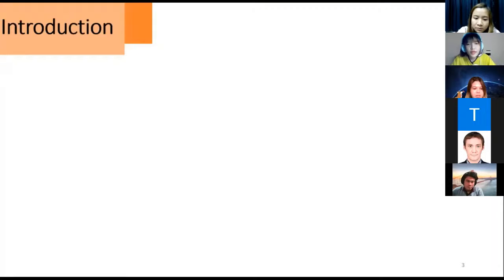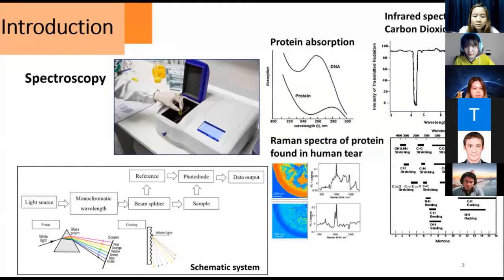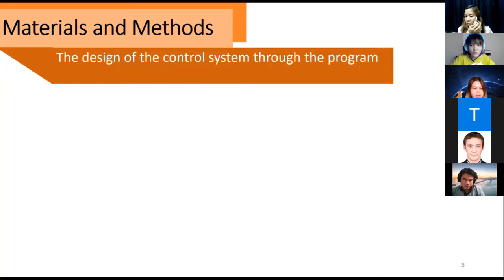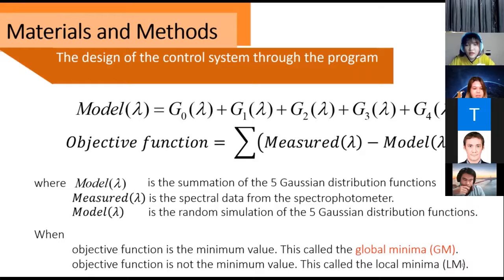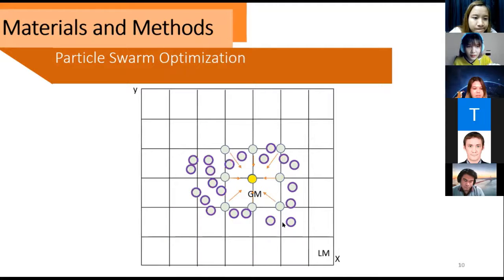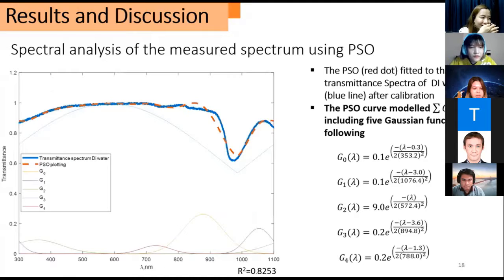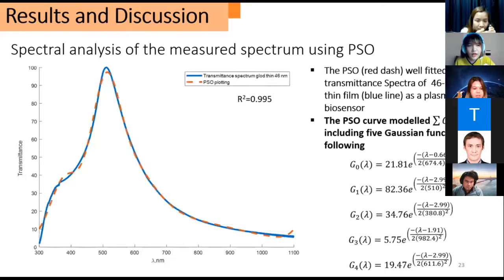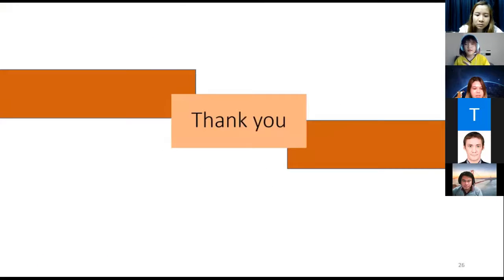IN21-036 Chuttima Wongpa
Novel Curve Fitting Algorithm Based on Particle Swarm Optimization for Optical Spectrum Analysis